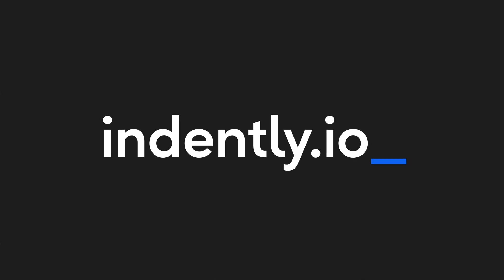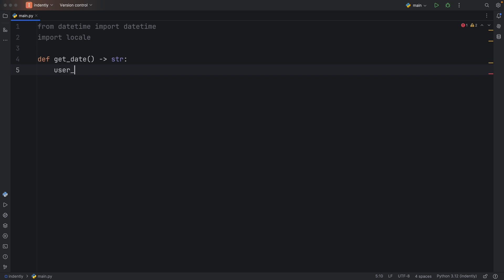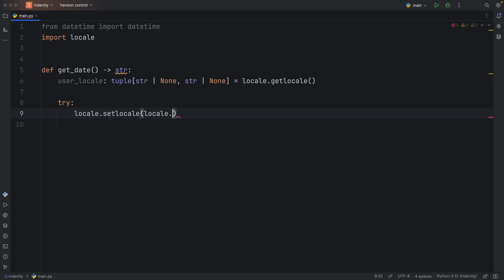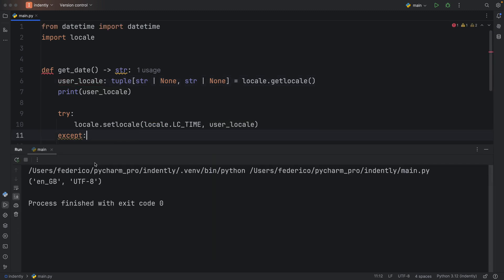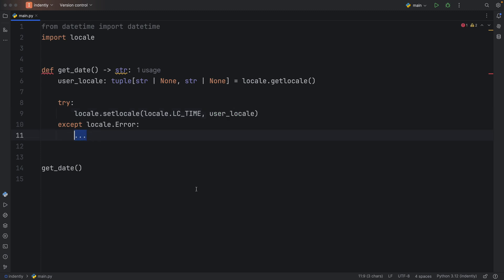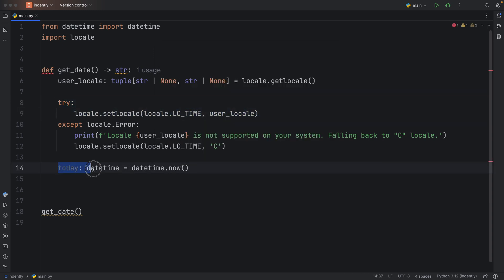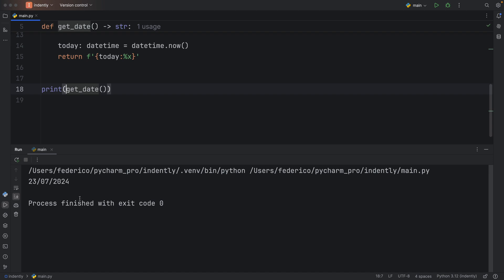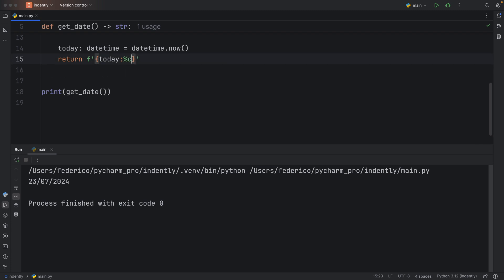Getting Date and Time Based on User Locale (Python Recipes)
Hello everyone! In this video I'm going to be showing you how you can get your date and time formatted in the users current locale settings. Very useful if you want to make the user feel more at home with your apps!